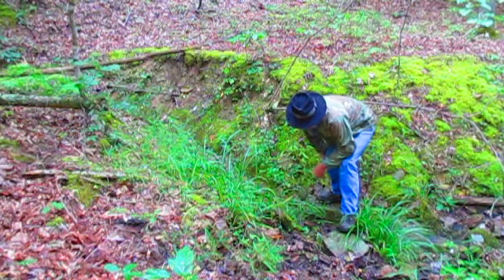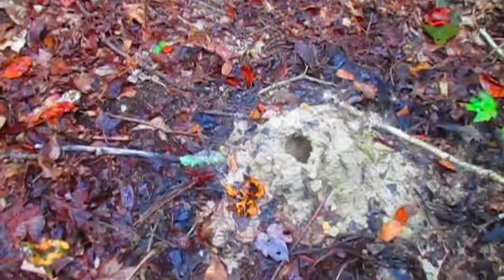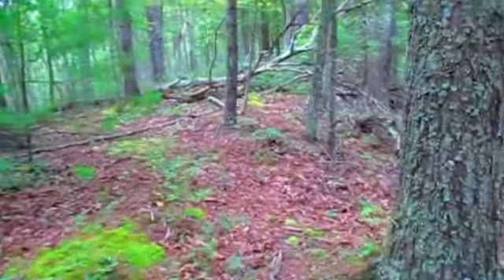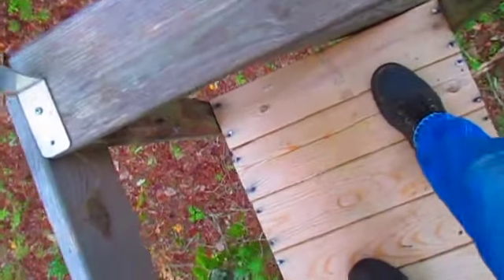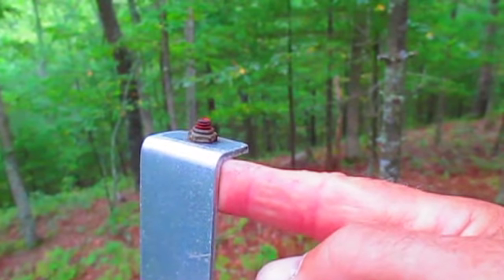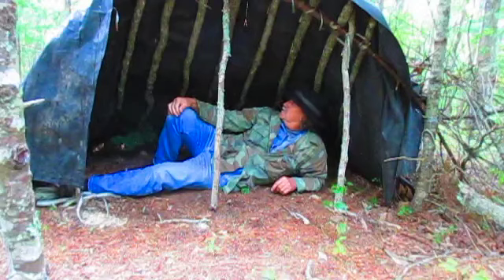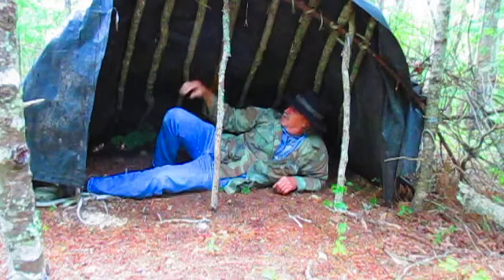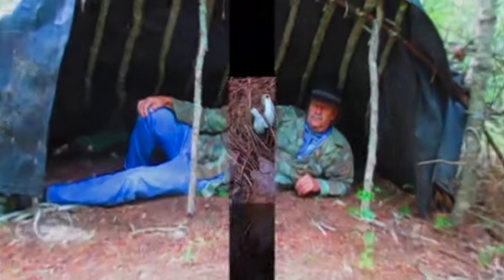Preseason scouting for deer and other game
This video is about Preseason scouting for deer and orther game